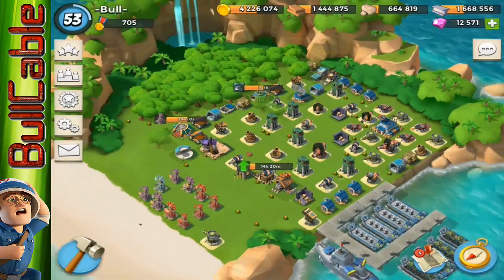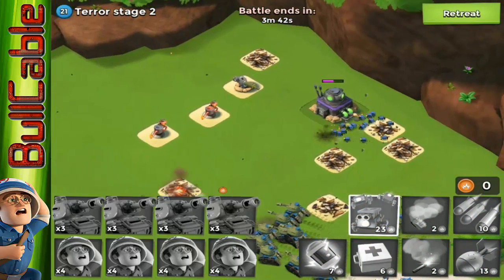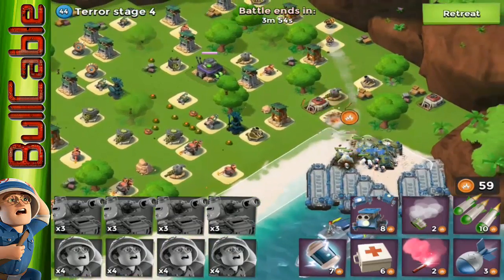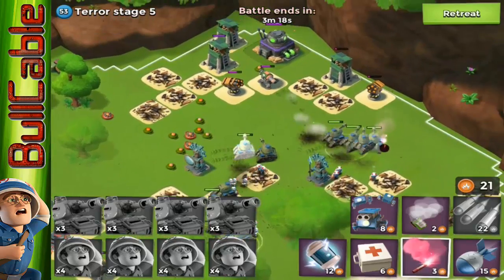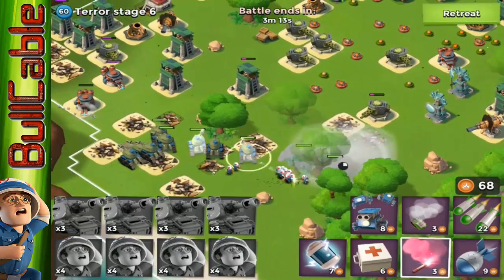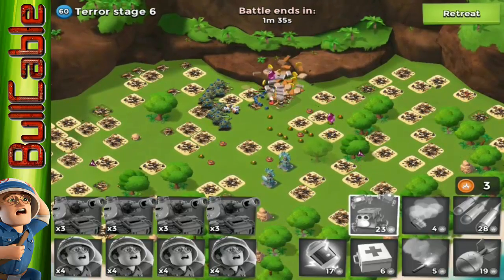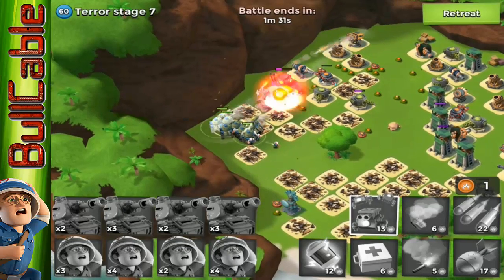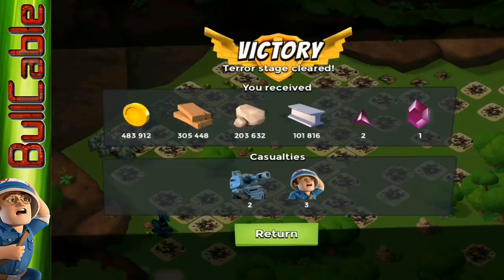New Volcano "Doctor Terror" - 7/7 Stages - Unboosted - EASY - Boom Beach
Use this access code on app bounty -  snexcyq